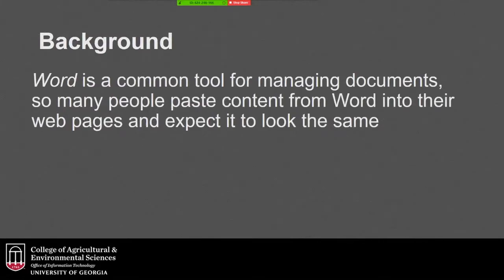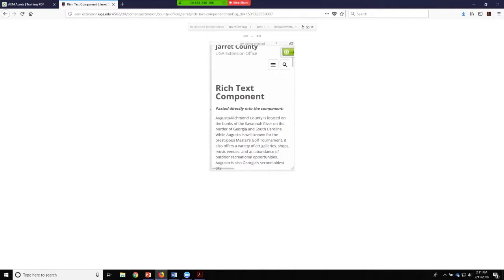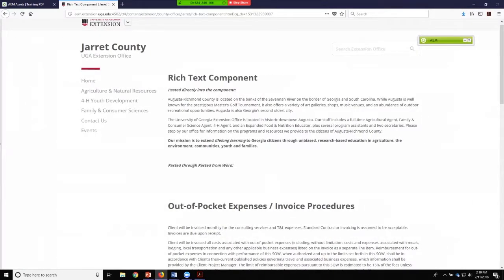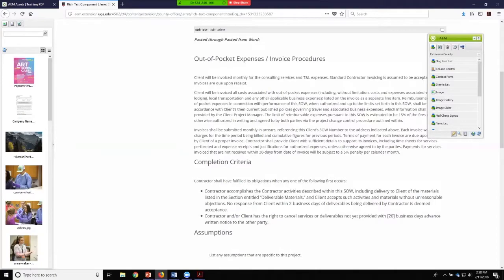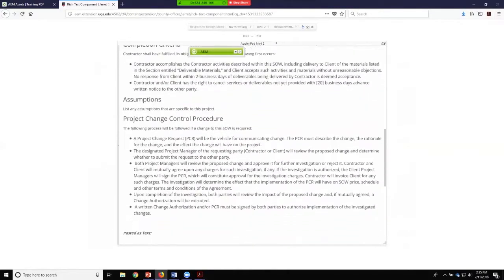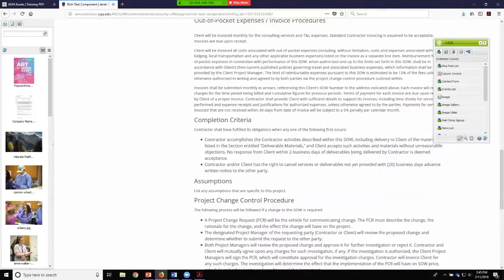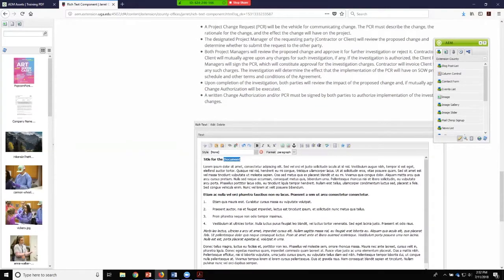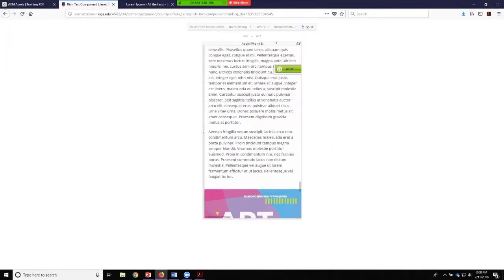Website Content Managers Series: Effective use of AEM Rich Text Component